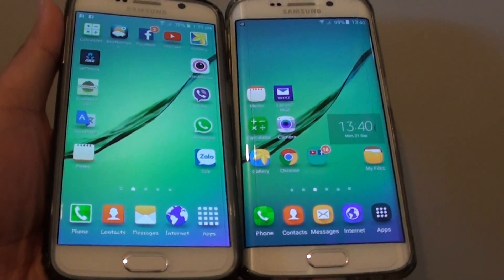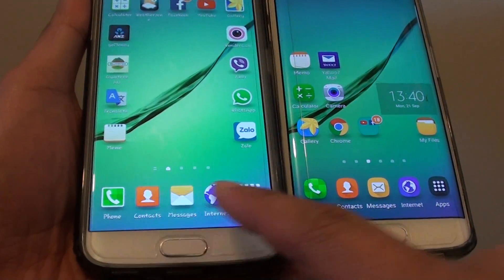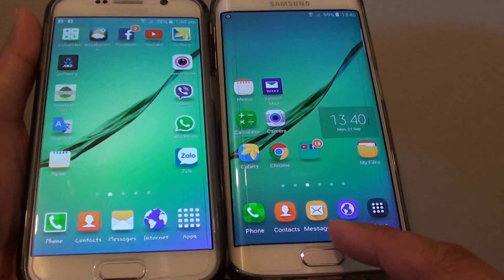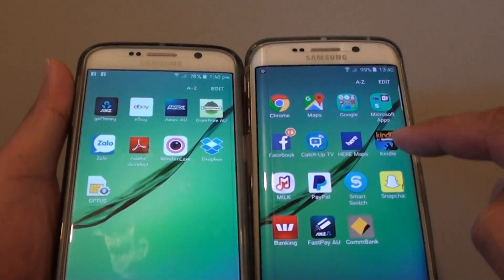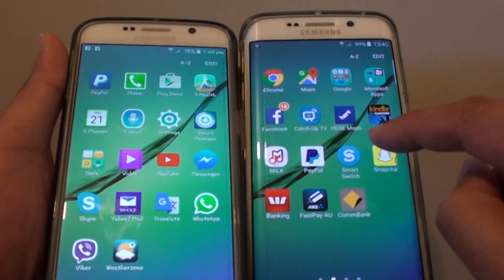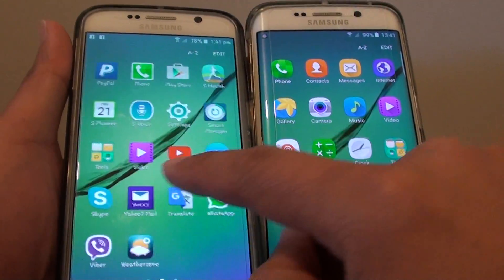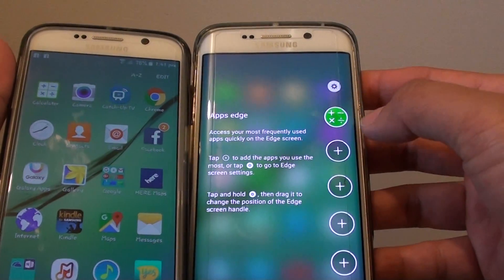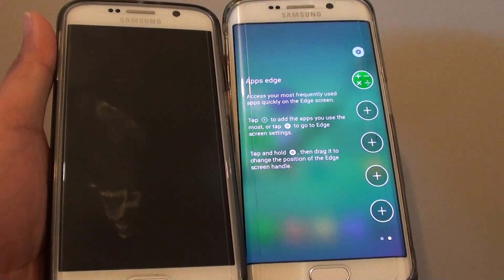Samsung Galaxy S6 Edge: New Update Changes GUI Icons on the Android 5.1.1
See the new update changes of the GUI Icons with new software update of Android 5.1.1 on the Samsung Galaxy S6 Edge.